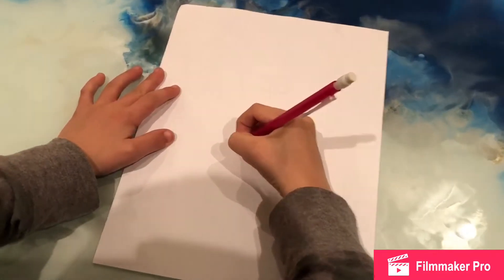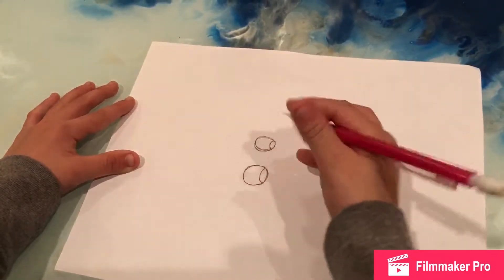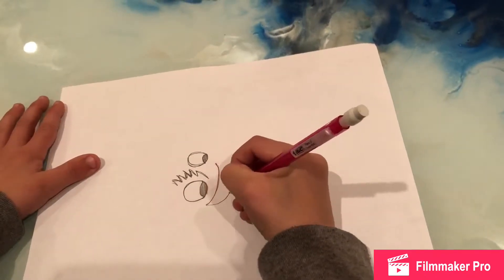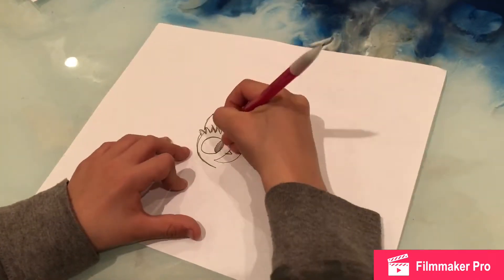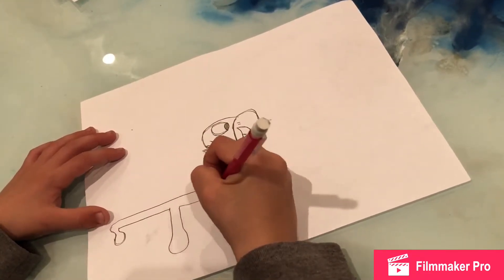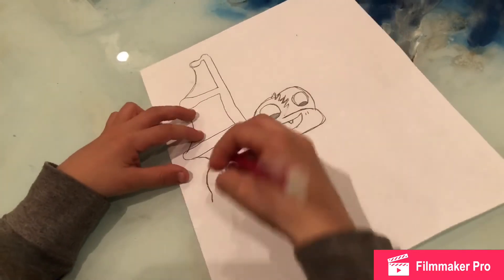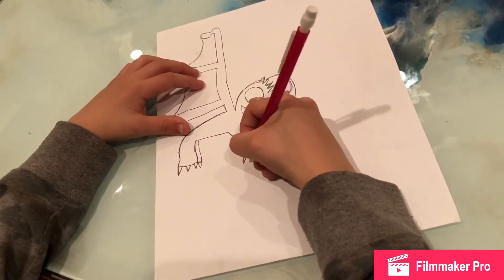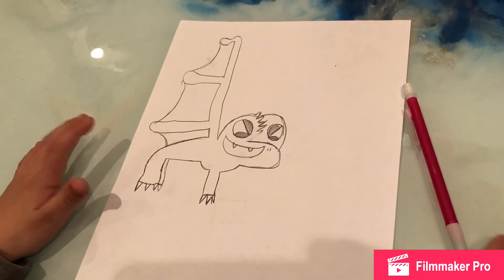March 6, 2018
George’s Characters: Dragon